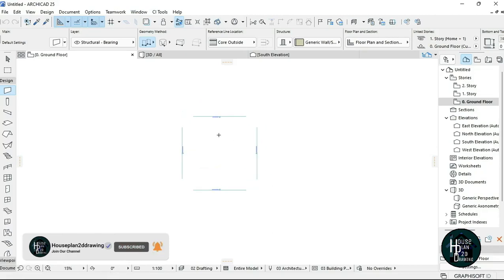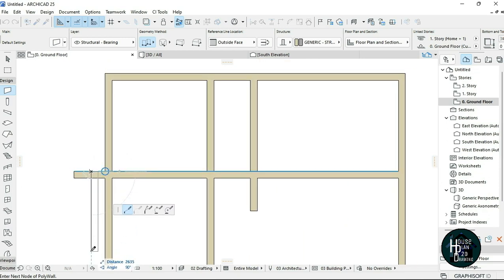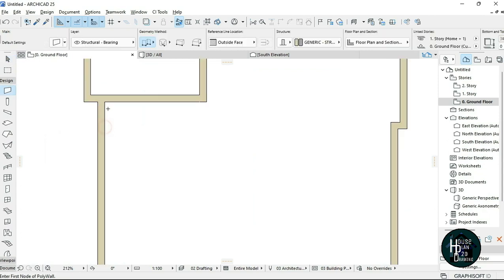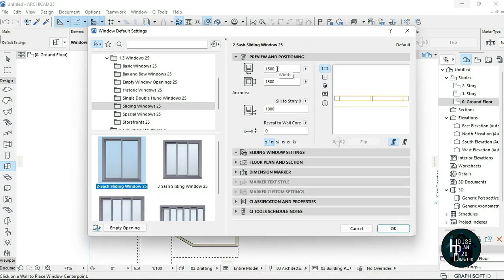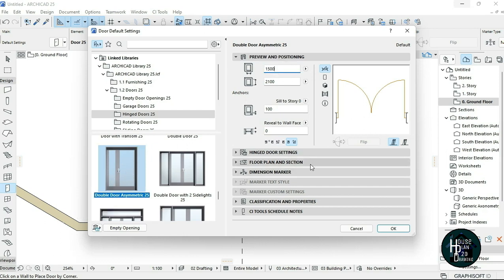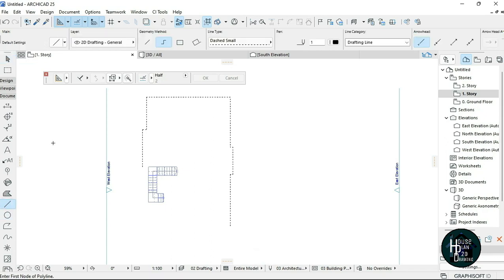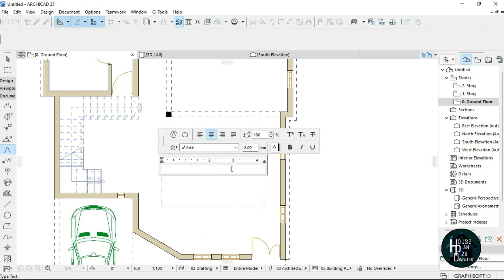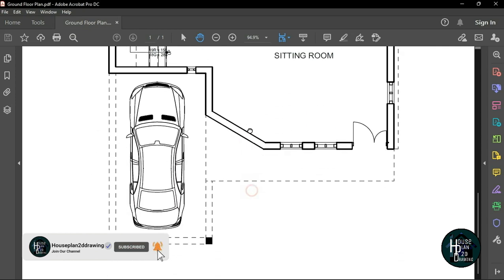How To Draw A One Storey Floor Plan in Archicad || For Beginners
In this video, I will cover:
👉How to draw a ground floor plan
👉How to draw a first floor plan
👉How to use trace tool to draw your first floor plan
👉How to canteliver your plan
👉How to place windows & doors
👉How to change your working unit
👉Using offset tool
👉Using line & fill tool to achieve certian representation of pillars and arch
👉How to draw the step in the floor plan
👉How to bend your wall to achieve your design
👉How to place the car sign
👉How to Dimension your drawings
👉Using the text tool to place names of location on first & Ground Floor Plan
👉 Changing your plan to black & white
👉Exporting your plan in pdf

Video Tutorials I Mentioned

I was able to do a video rendering using the software, 👉 Twinmotion
Building modelling was done in archicad Rendered in 👉 Twinmotion